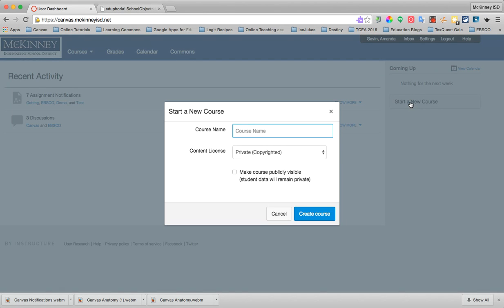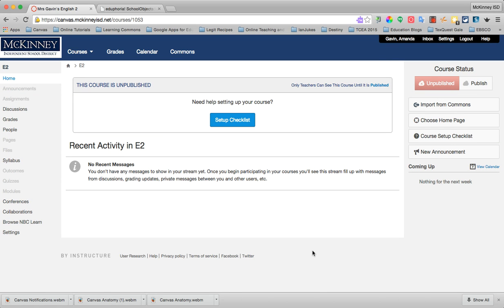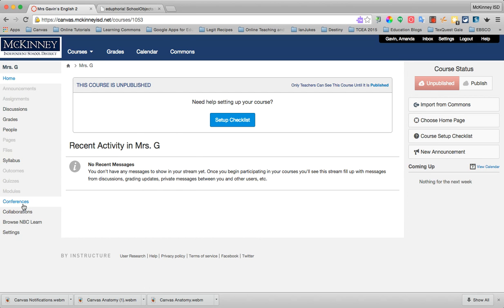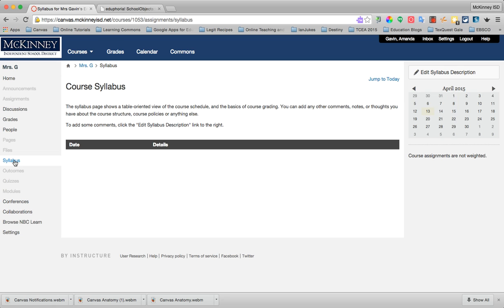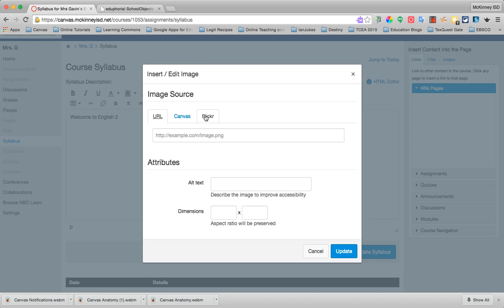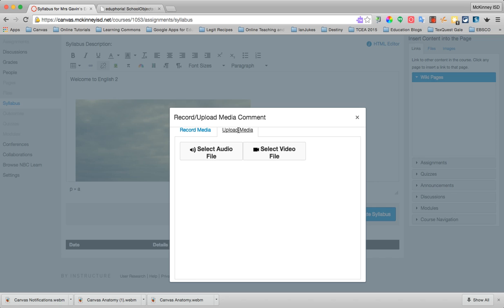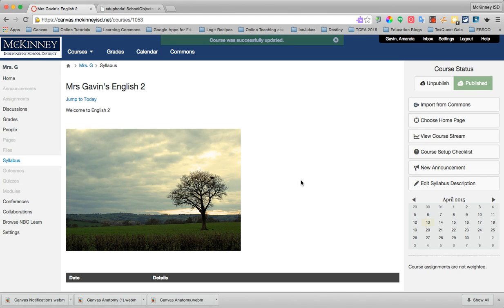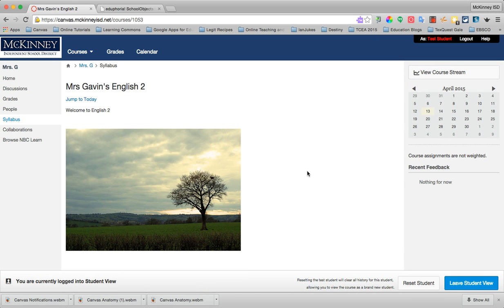Start Course/Syllabus/Home Page.webm